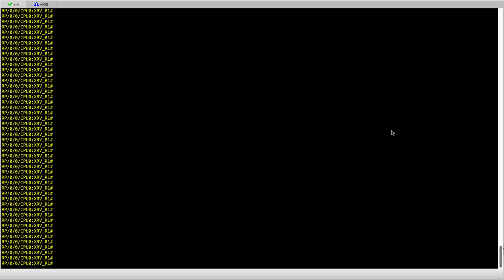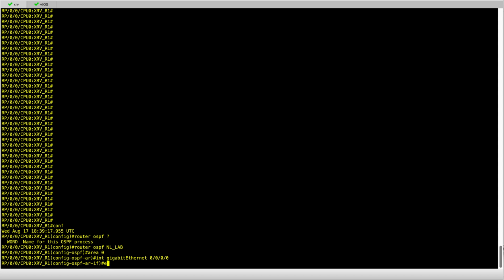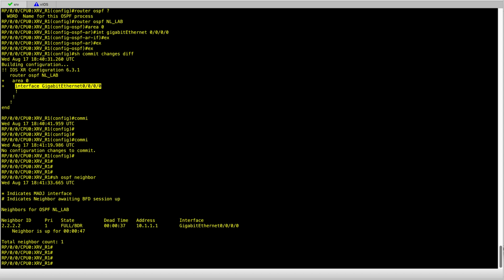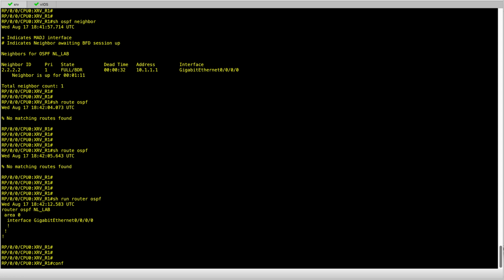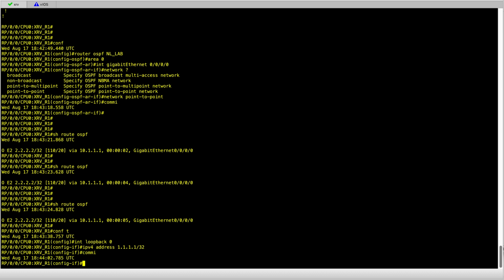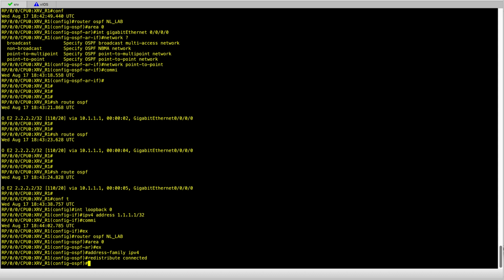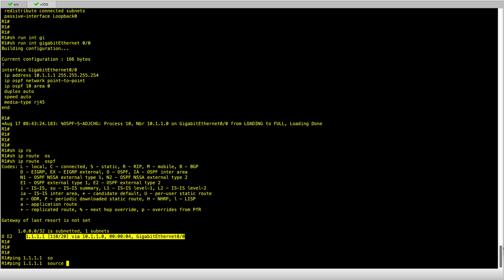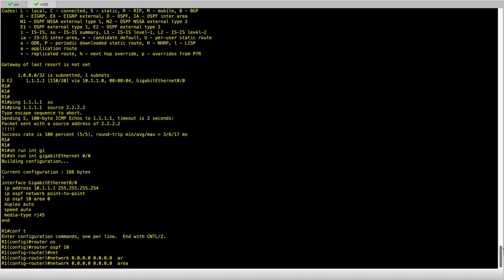Cisco IOS-XR OSPF Single Area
Introduction to Cisco IOS-XR configuration on a step by step hands-on demos.
Learn the syntax and configuration tips, step by step on this playlist, from fundamentals to advanced topics.
In this video we look at OSPF Single area configuration.